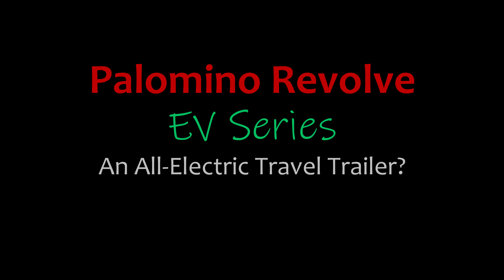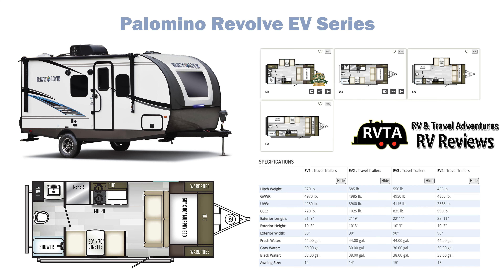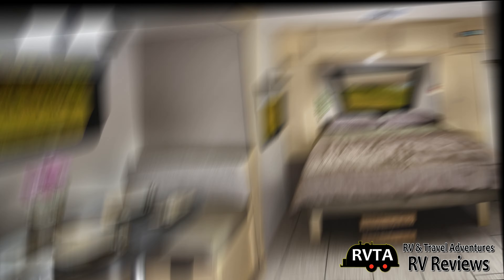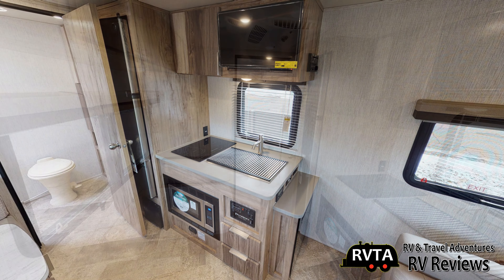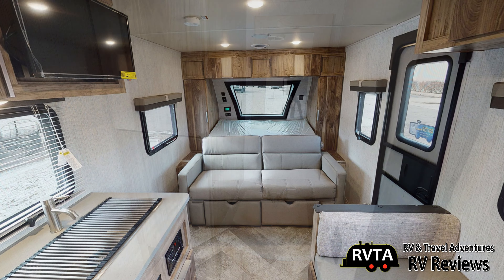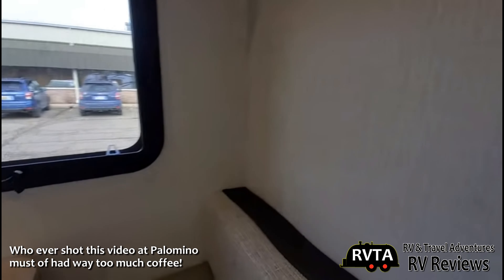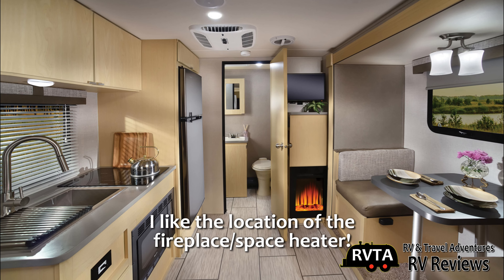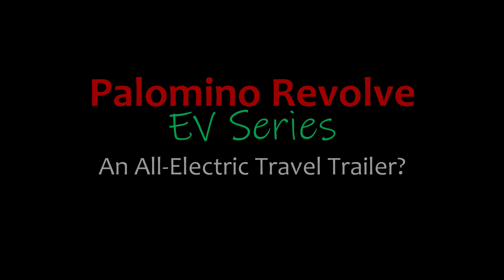Palomino Revolve EV2: All-Electric Travel Trailer With No Propane!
A Palomino Revolve EV2 Travel Trailer Walk Through and Review. What do you think of this new travel trailer? In this short video I explore some of the features of the EV Series. Is this All Electric Travel Trailer the wave of the future? You tell me!

Another fabulous video on RV and Travel. Feel free to express your opinion and make any suggestions. Thank you very much.